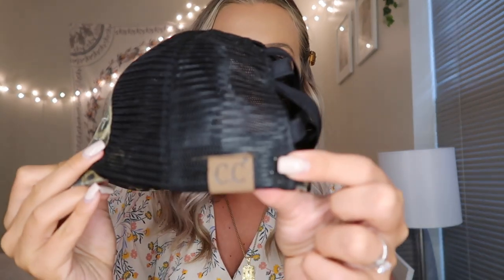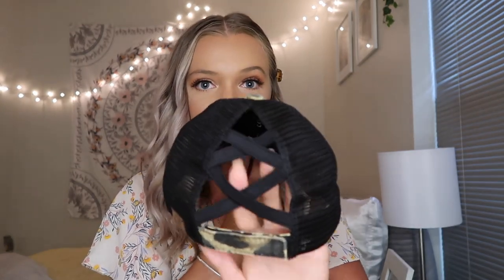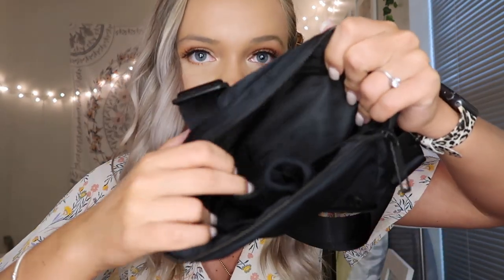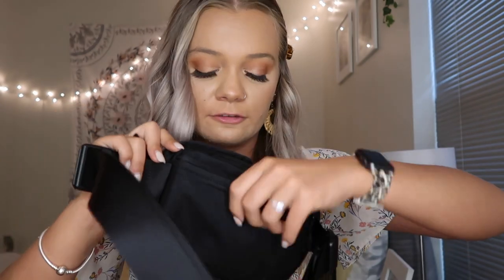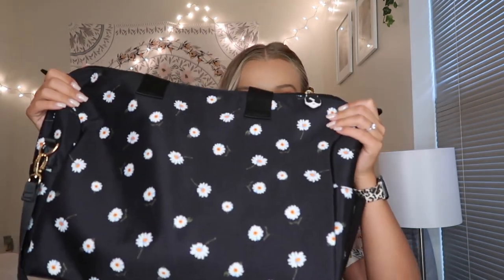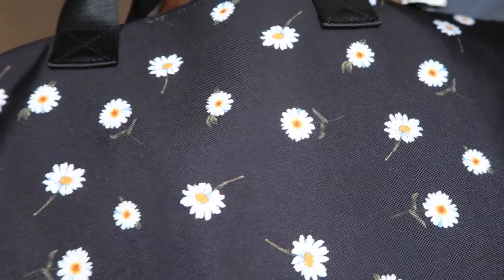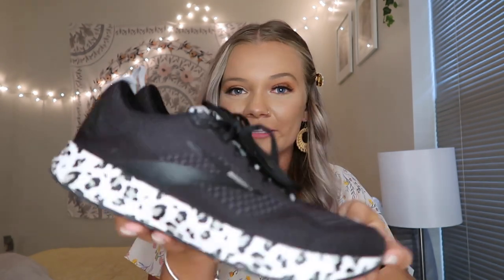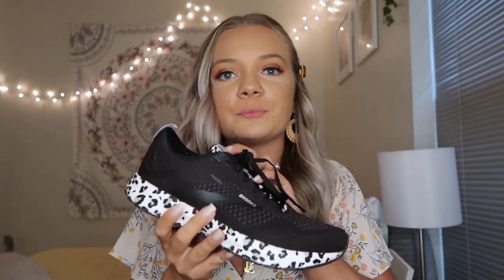April Favorites!♡︎ Beauty, Fitness & More!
♡︎FAVORITES MENTIONED♡︎

♡︎Cheetah C.C. Hat

xoxo, Madeline ♡︎